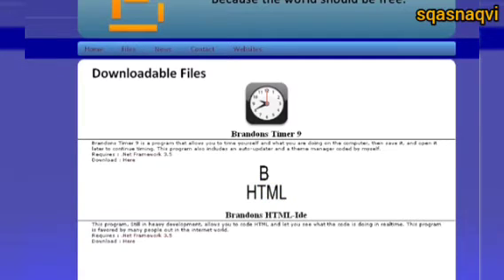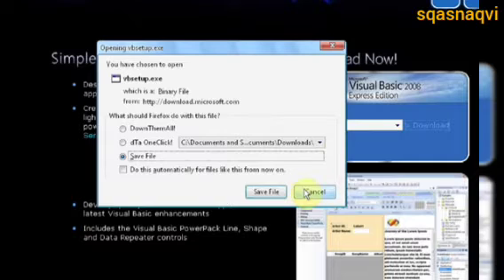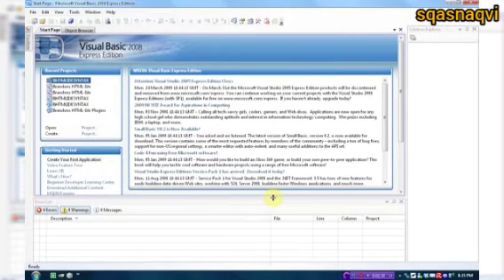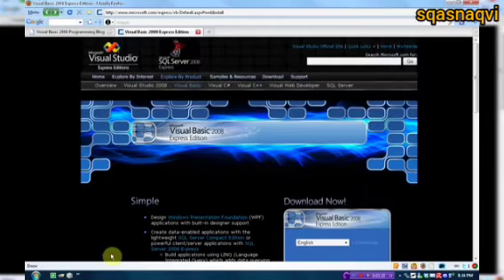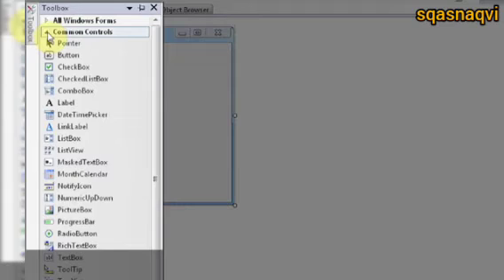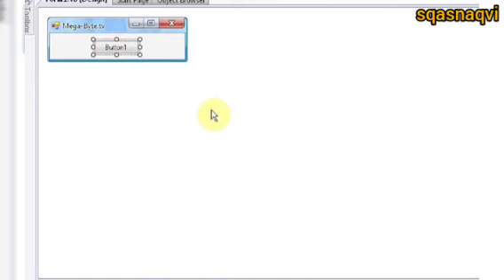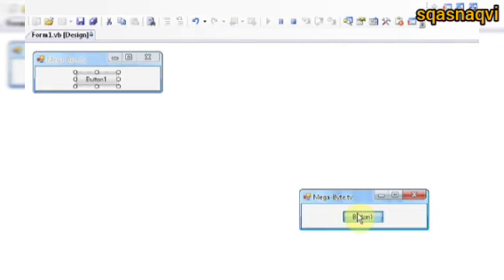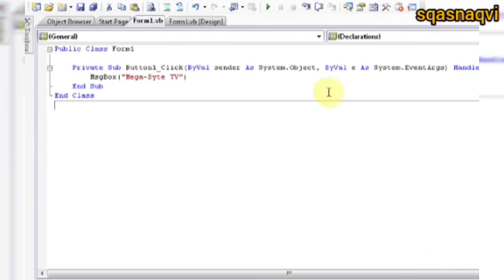How to Creat your Own Software | sqasnaqvi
Simply way to create Software at your own
Software:
Software is a set of instructions instructing a computer to do specific tasks.
This set of instructions is also known as a program. These softwares which are running on the computer is in the form of binary code that is 1 and 0 which is an executable file as shown in the figure below.

As every task in the computer is done with the help of these programs the developer can change it as he wants by doing a program that’s why a computer is also called a programmable machine.
Writing the software in the form of binary is impossible and tedious hence, the engineers made various programming languages like C, C++, JAVA, Python, etc. Sometimes two or more languages are used for making one particular software.
How software is made?
Any program is written using any language that is understandable for a human is called source code and after making this source code with the help of the compiling process is converted into executable file. Here is one example of a basic C program source code converting into software as shown in the figure below.

This simple program can be written by a developer in a reasonable amount of time however, professional software may involve hundreds of developers. A large software would be split up into hundreds or even thousands of files. one concept that allows them to do so is called revision control. So how it works?

As you can see in the above figure, all the source code for the software is stored on a server each developer stores a copy of these files on their machine. they can make changes to the server when they are ready. The server stores a detailed list of what files were changed? what those changes were and who submitted it. If any times the program gets into a bad state the developer can undo the changes until the software program is working correctly again.
Software developers work hard on their software but there are always a few problems with the code and we call these problems as a bugs. Even after a piece of software is released to the public, the software developers must continue to fix bugs and further improve the software. that is why software has updates or new versions that come out periodically.
The software can be created in two different ways: Proprietary, and Open source. These are explained as following below.

Proprietary:
The software owned by a person or software company and sold to make money. The source code is not released to the public, only the software is released.

Open source:
The software is free and anyone can access the source code.